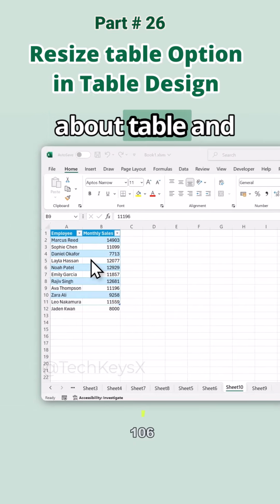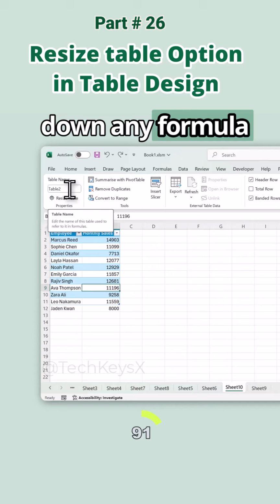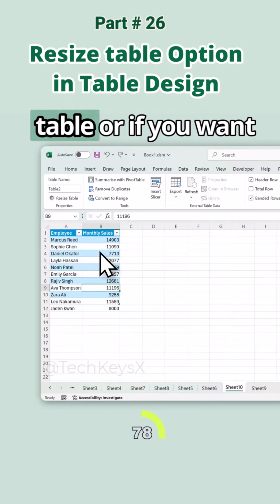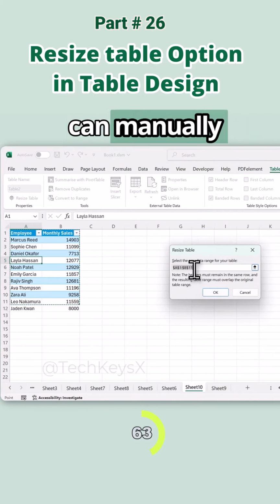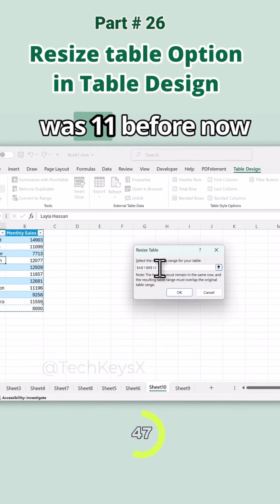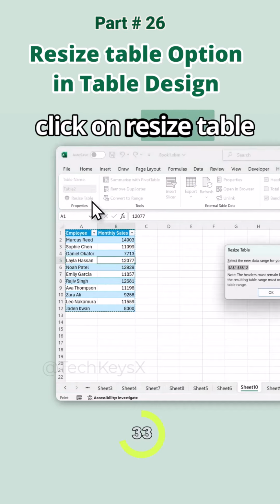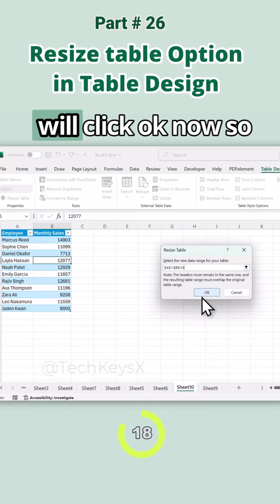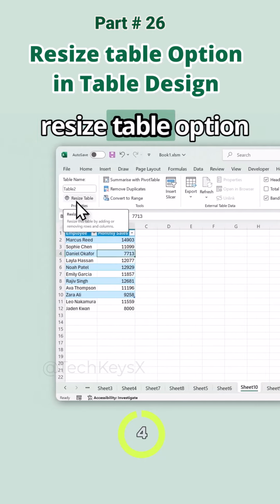Resize Table Option in Table Design Part 26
It lets you change the size of your Excel table by adding or removing rows and columns.